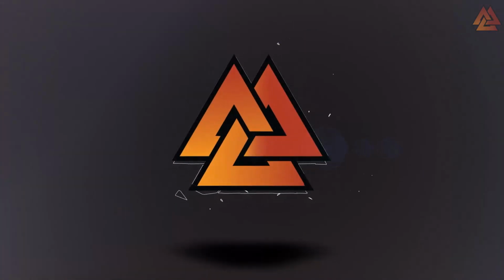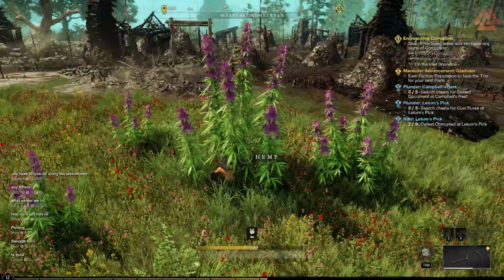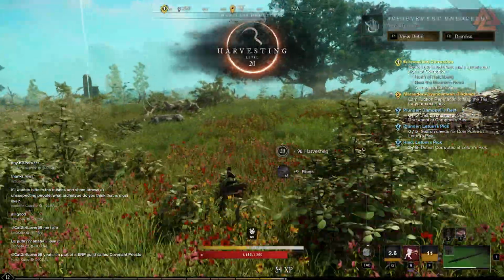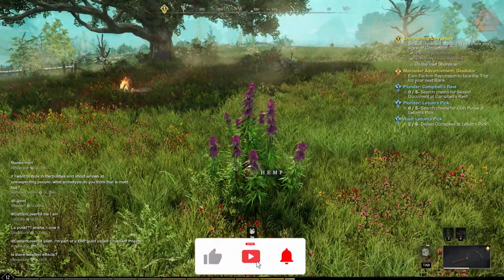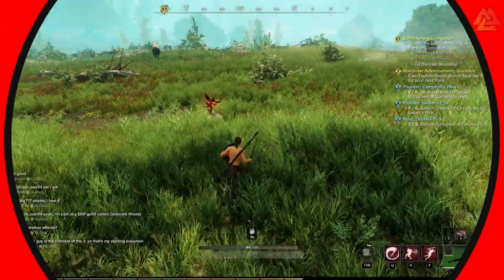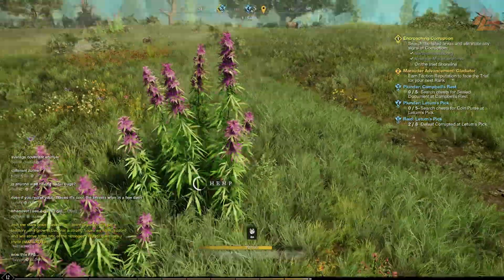New World: The BEST Hemp Farming Route! Over 5000 Fibers Per Hour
Install Hero Wars FREE ✅ and get a super chest with a secret hero!
Available only for the next 30 days!

Hemp Fibers in New World are one of the most asked about resources in the game. This guide will help you farm thousands of Fiber resources easily without any issue.

Feeling Thirsty? Stay Hydrated with a Coldest Water Bottle!

Want to collab? Shoot me an email!